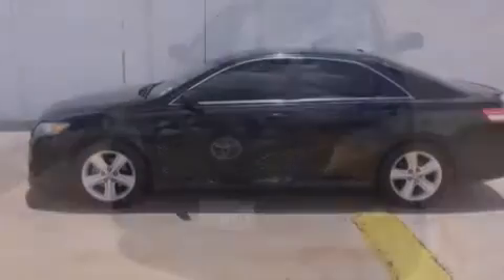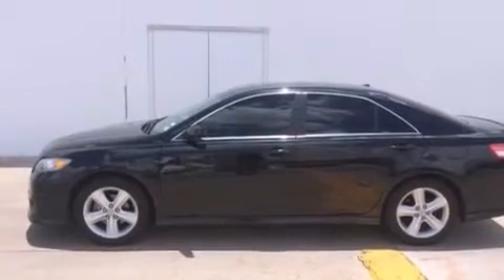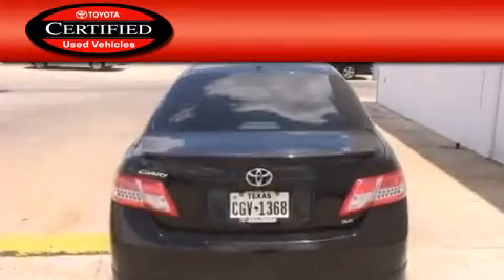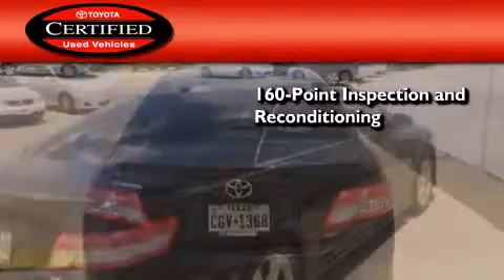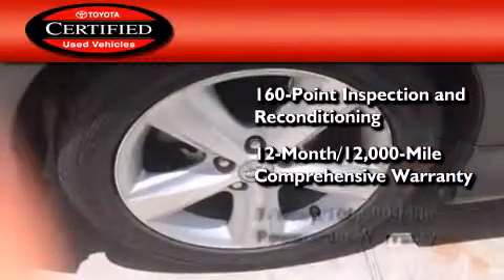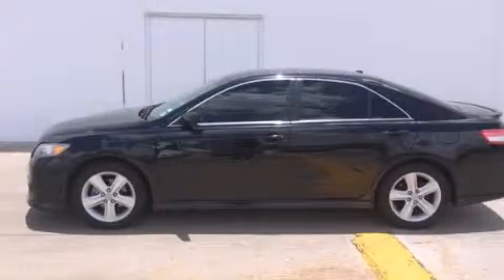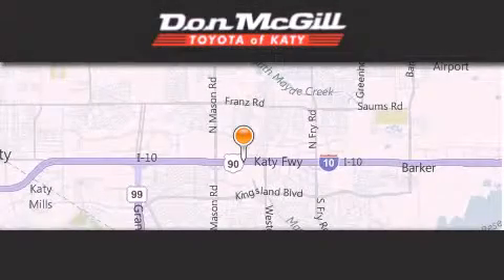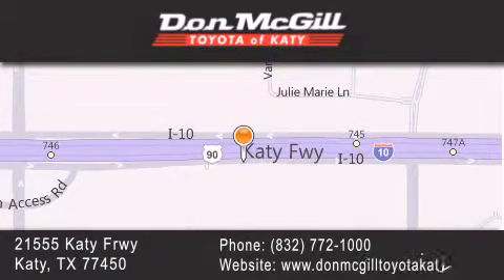2011 Toyota Camry Katy Texas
We've been honored to serve the Katy Texas area , we promise that your experience at our dealership will exceed your expectations ! Year : 2011 Make : Toyota Model : Camry Engine : Gas I4 2.5L/152 Trans . : 6-Speed Exterior : Black Miles : 35,375 Stock : K55758A Don McGill Toyota of Katy - GST 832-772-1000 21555 Katy Freeway Katy , Texas 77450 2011 Katy Texas